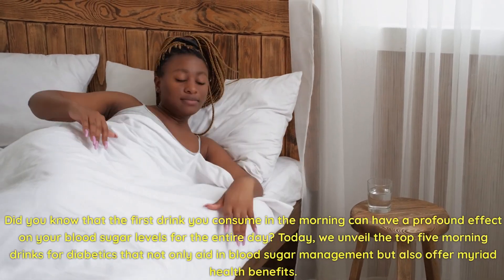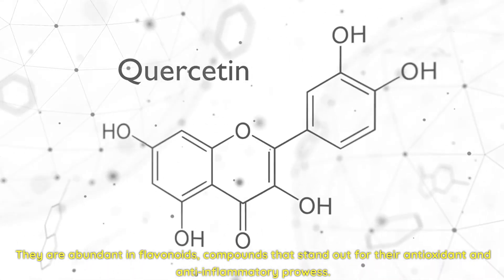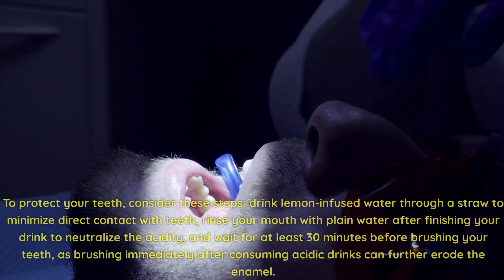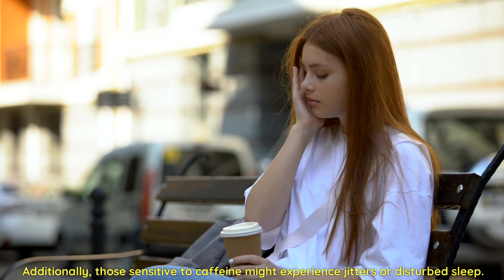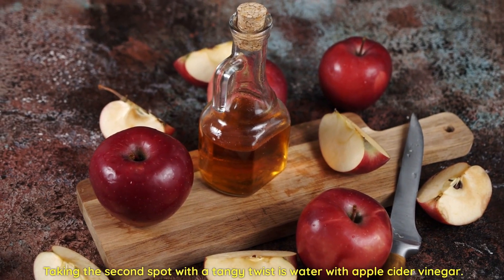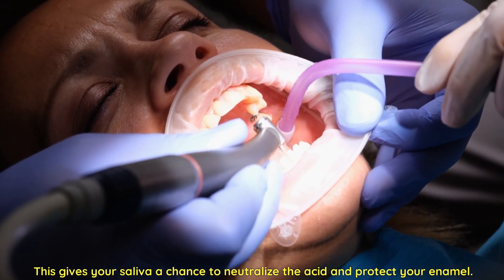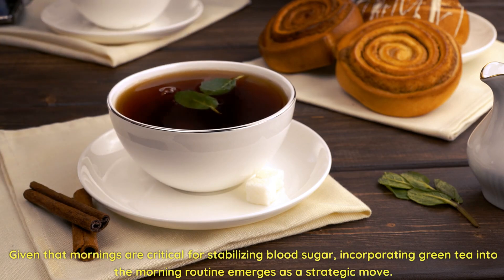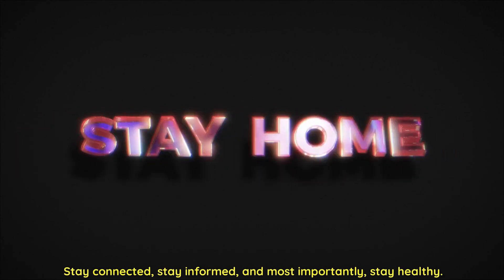Top 5 Morning Beverages for Blood Sugar Balance and Beyond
Start Your Day Right with These Top 5 Morning Beverages for Blood Sugar Balance and Beyond!

Water with Lemon 🍋

Discover why a simple glass of water infused with fresh lemon juice can be a powerhouse for managing blood sugar. Learn about the science behind lemons, their antioxidant properties, and how they may help modulate post-meal blood glucose spikes.
Black Coffee ☕

Uncover the health benefits of your morning cup of black coffee. From antioxidants like chlorogenic acid to the potential improvement in insulin sensitivity, find out why this robust brew can be a valuable ally for those with diabetes.
Chia Seed Water 💦

Explore the wonders of chia seeds and how they contribute to blood sugar management. Learn about the soluble fiber in chia seeds, their impact on sugar absorption, and how this nutrient-rich beverage can foster satiety and support weight management.
Water with Apple Cider Vinegar 🍏

Delve into the surprising benefits of starting your day with water infused with apple cider vinegar. Discover the role of acetic acid in moderating blood sugar release, leading to reduced postprandial glucose levels. Learn how this sour tonic can be a game-changer for diabetes management.
Green Tea 🍵

Claiming the top spot is the venerable green tea. Understand why green tea, rich in antioxidants like catechins, is celebrated for its potential to boost insulin sensitivity, reduce the risk of type 2 diabetes, and provide a steady release of energy throughout the day.
Remember, it's not just about what you drink but precisely how you drink it. We'll discuss considerations for each beverage, such as acidity levels and tooth enamel protection, to ensure you make informed choices for your health.

If you're ready to optimize your mornings for better blood sugar control and overall well-being, don't forget to like this video, subscribe to our channel, and ring the notification bell for more insightful content.

Have you tried any of these morning beverages, or do you have your own diabetes-friendly recipes to share? Here's to a healthier start to your day! 🌞💚